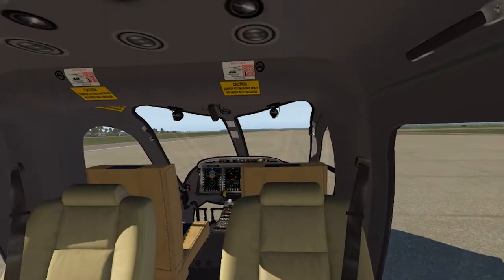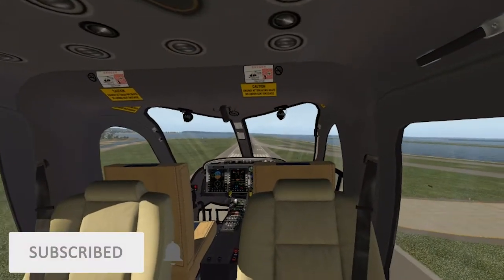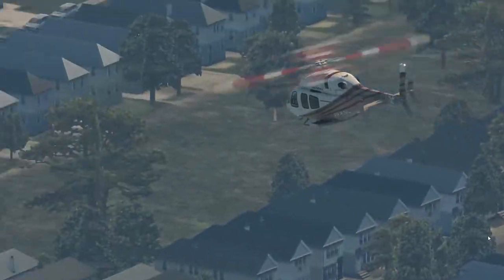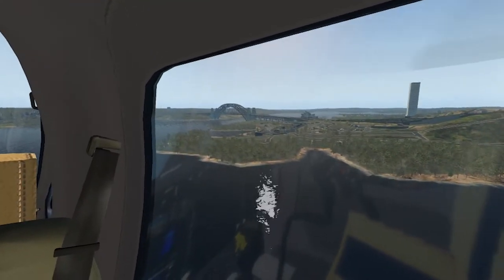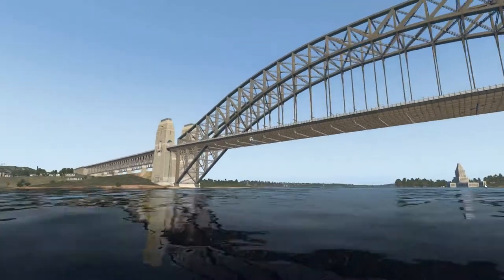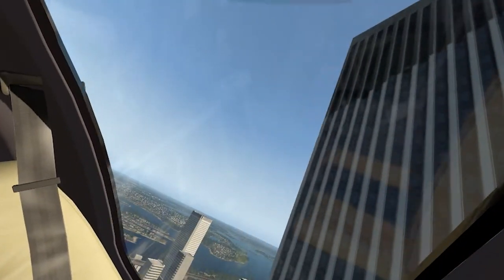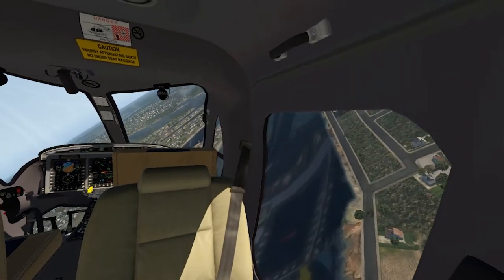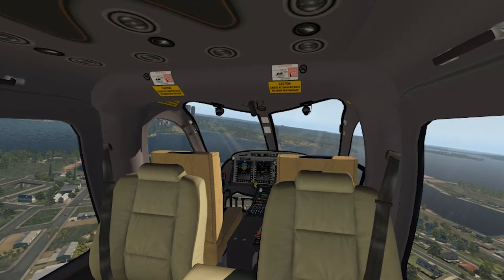Backseat Passenger VR Gameplay: X-Plane 11 VR in Sydney Australia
This video is the first Backseat Passenger VR Gameplay episode, where I fly as a backseat passenger in beautiful Sydney, Australia with X-Plane 11 VR.